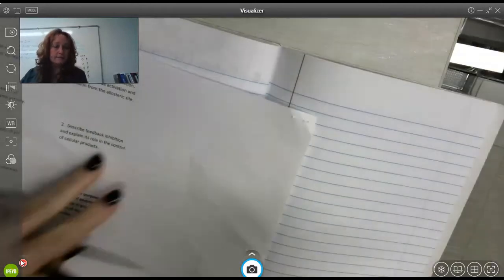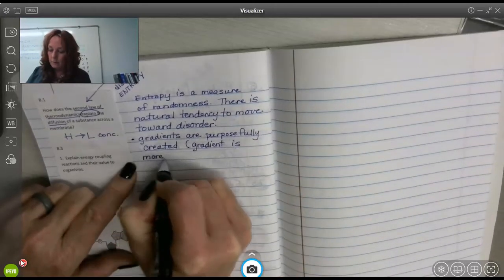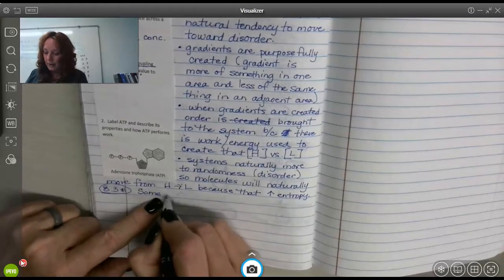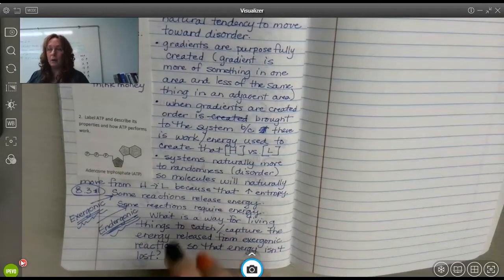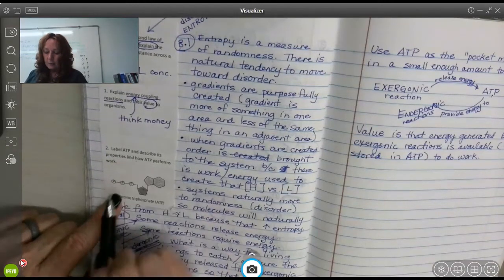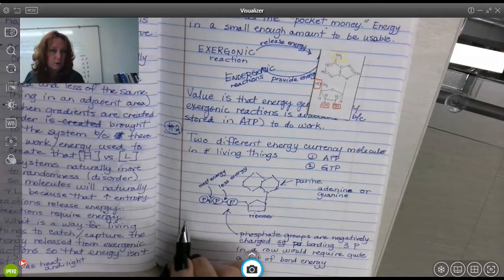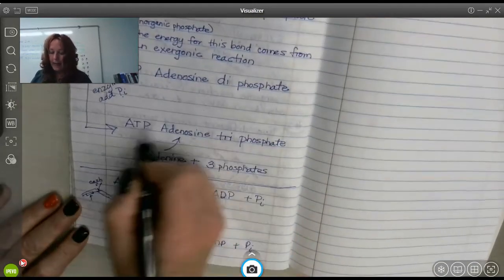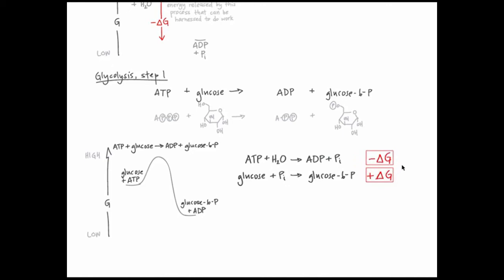8 1 and 8 2 notes MM